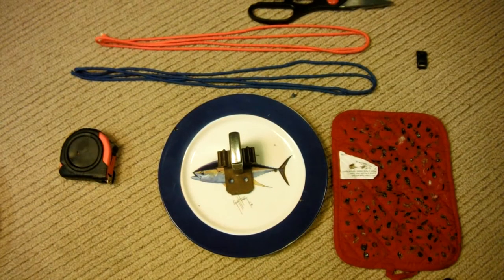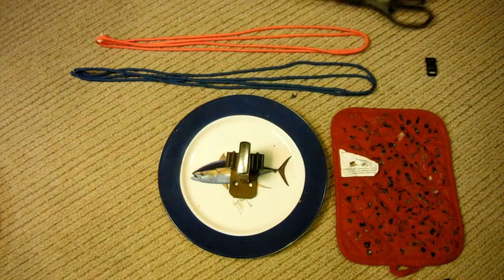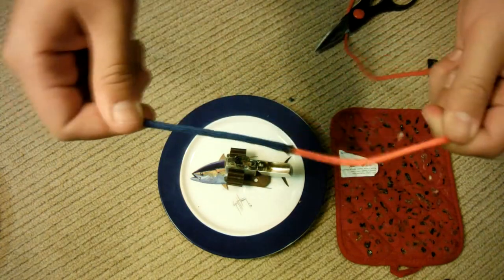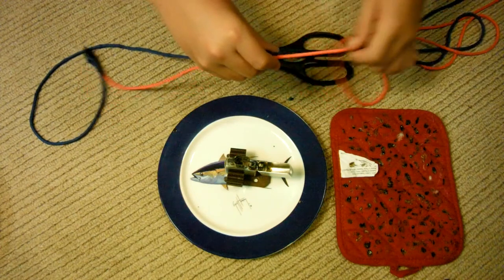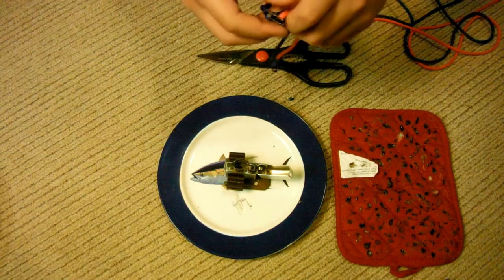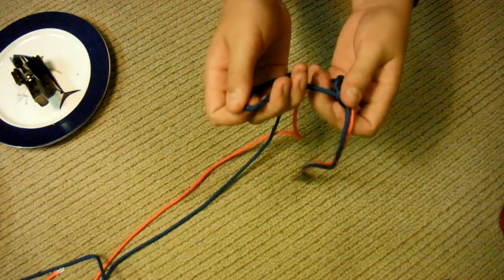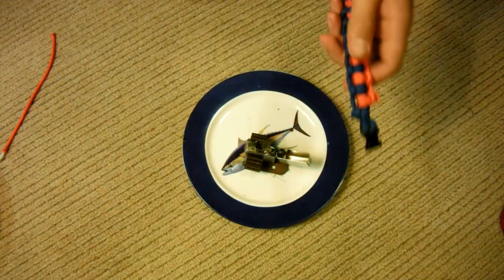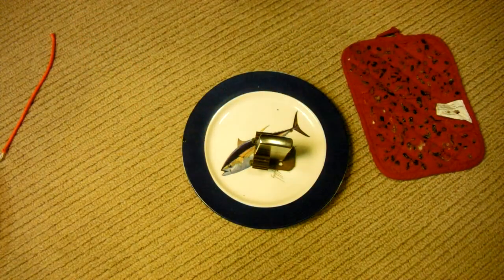How to Make a Double Tatted Knot Paracord Bracelet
Scroll all the way to the bottom and you will find it.
It is a great bracelet and I have gotten so many great comments.